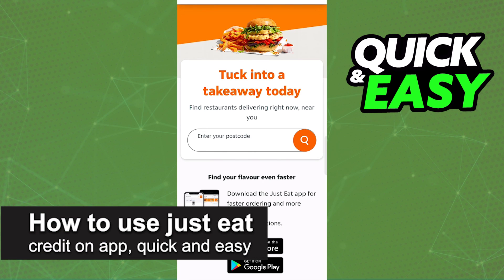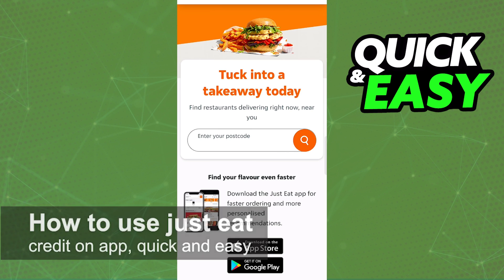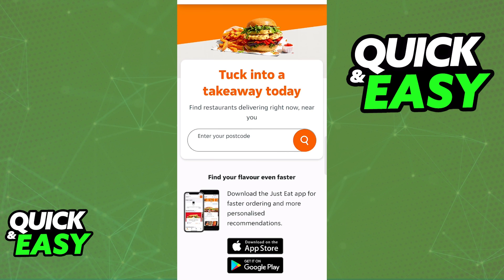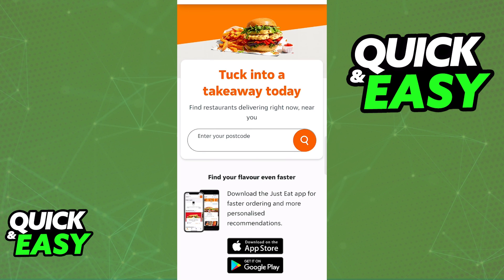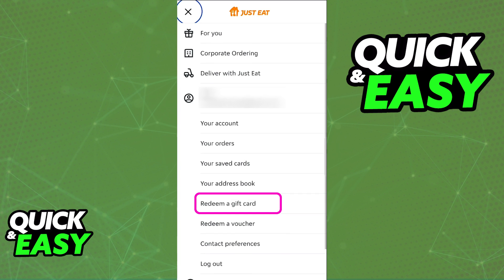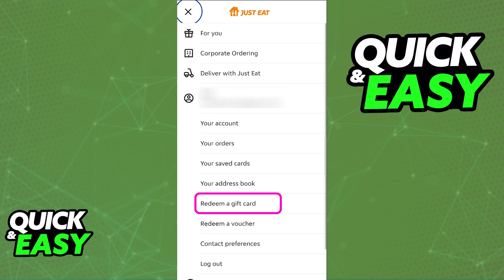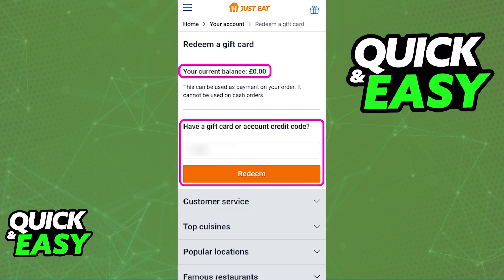How To Use Just Eat Credit on App (2025)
In this video I will solve your doubts about how to use just eat credit on app , and whether or not it is possible to do this.

I hope I have helped you with the video!